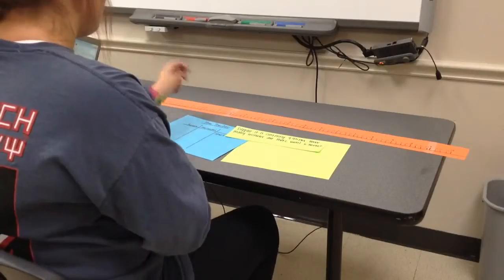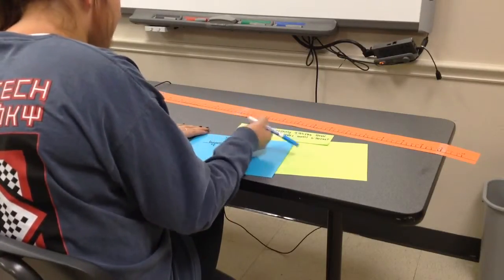deVilder_Ortiz_Module4DE_Fall2015